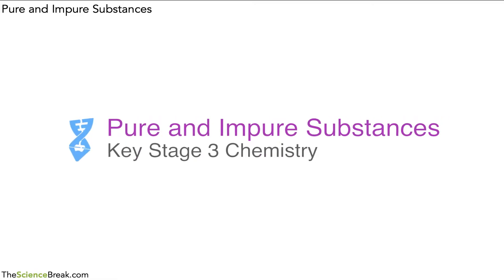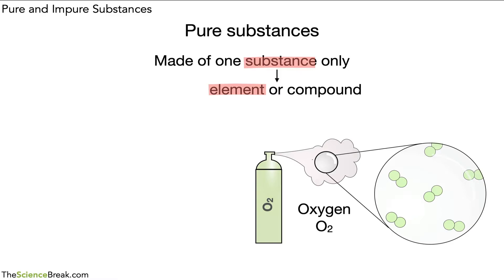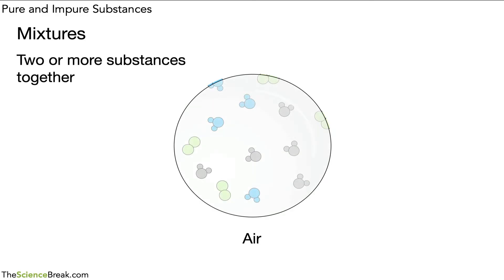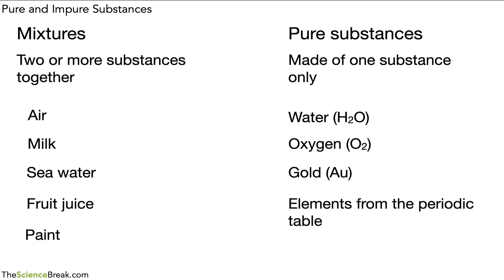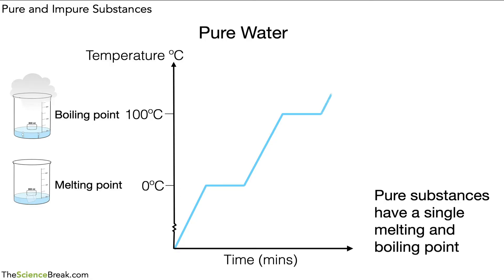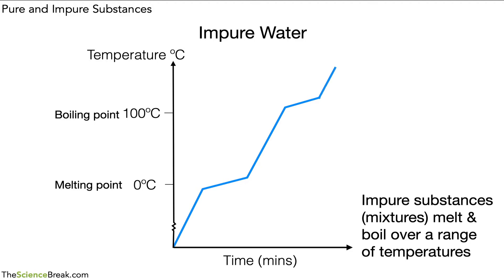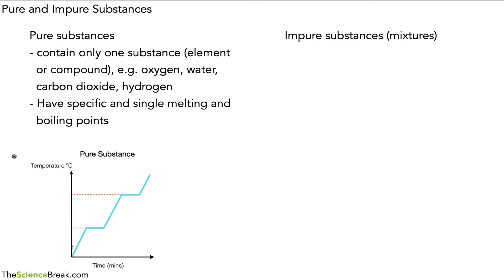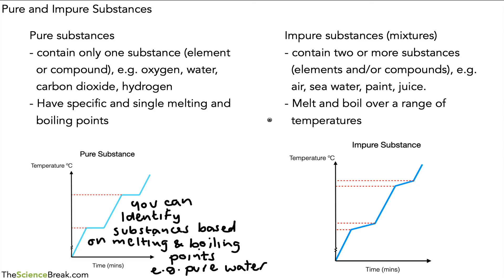KS3 Chemistry - Pure and Impure Substances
This video, for chemistry, explains the difference between pure and impure substances with examples of each. Recommended revision book linked below.